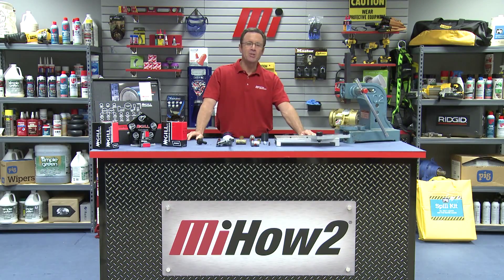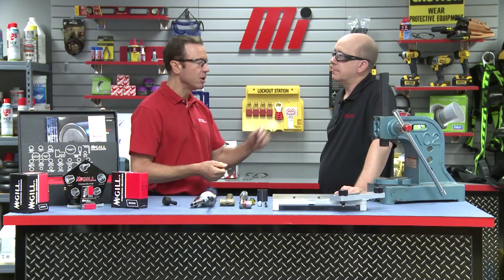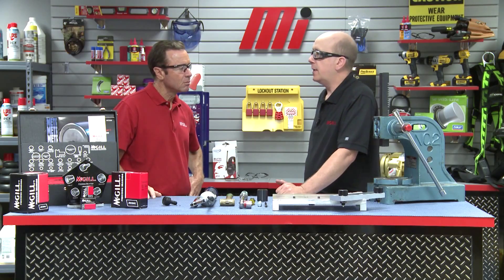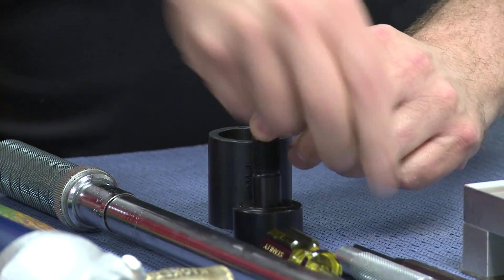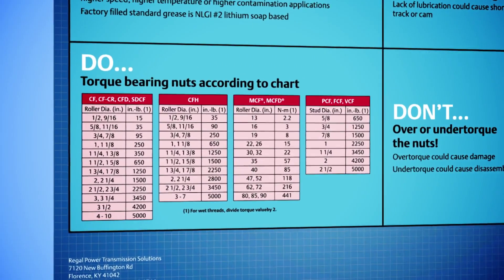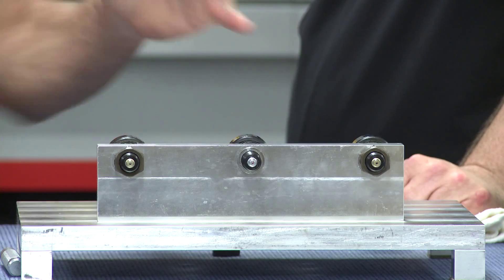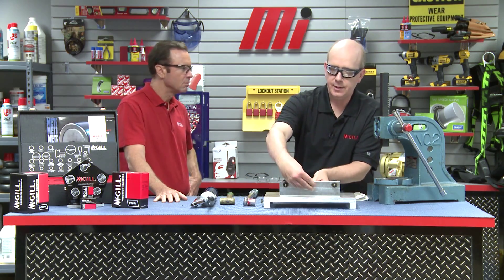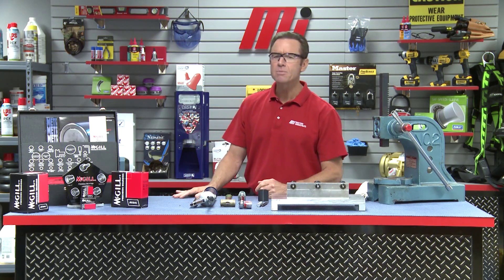MiHow2 - McGill - Cam Follower Installation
McGill demonstrates how to mount a cam follower and review some dos and don'ts for your field work.